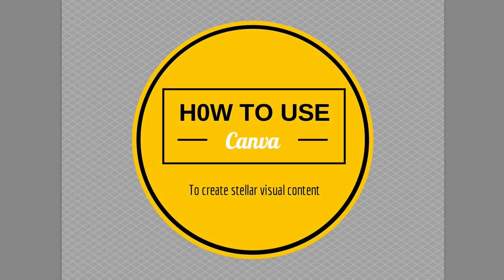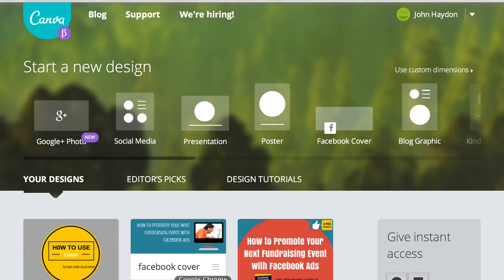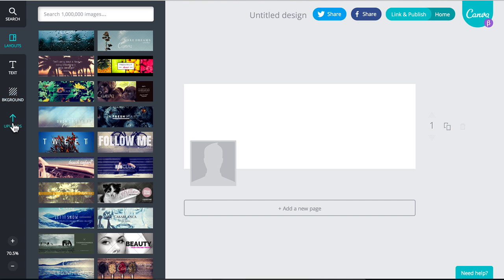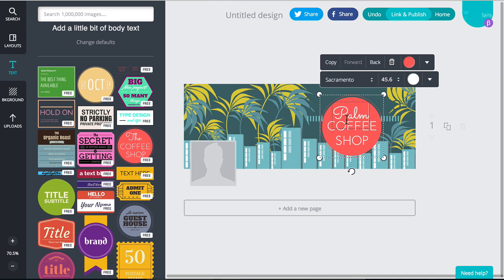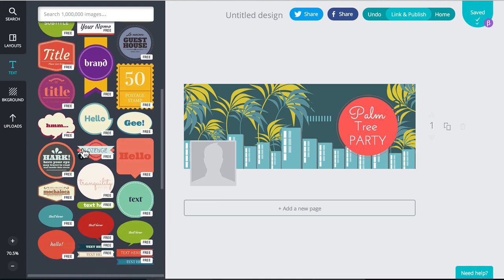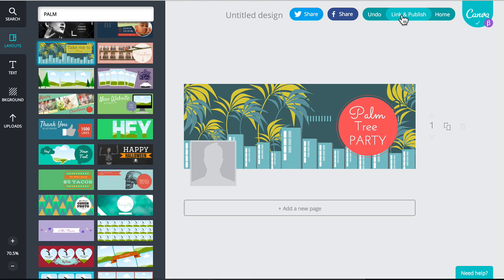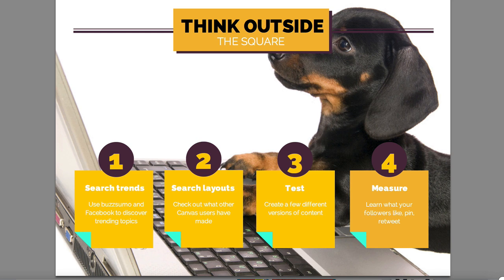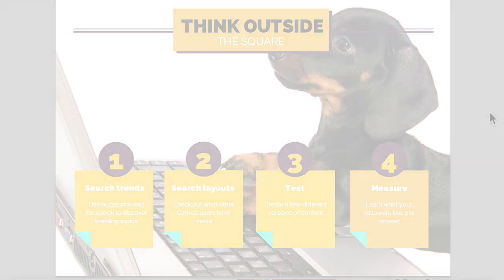How to use Canva to Create Stellar Visual Content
If you're not familiar with Canva, you should be. Especially if you are in charge of content marketing for your organization.

A short presentation I did for my weekly mini-webinars.